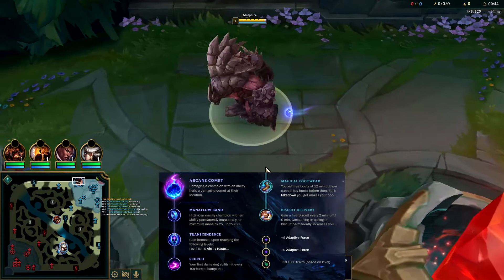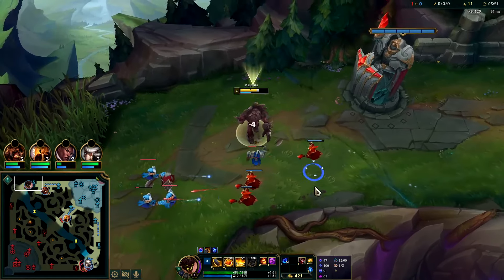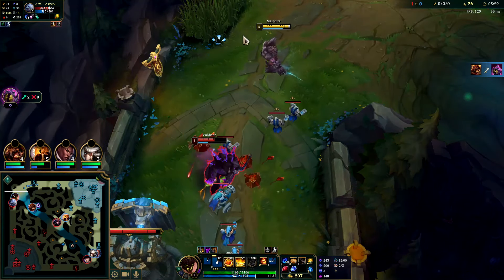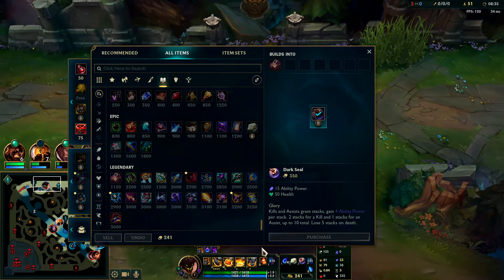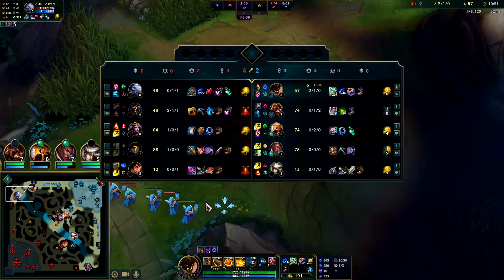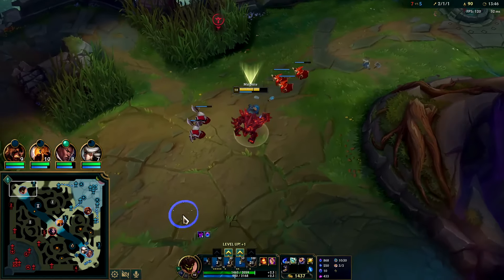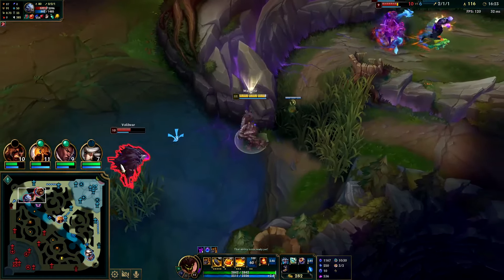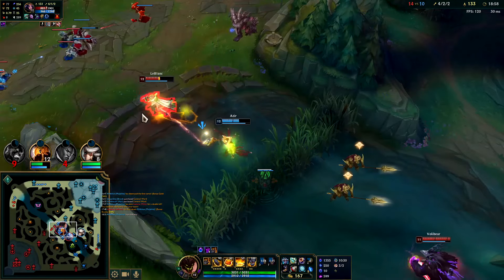My Patented Malphite Build Gets FREE Wins 100%🏅 (HIGH DGM/HIGH SCALING) - League of Legends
My Patented Malphite Build Gets FREE Wins 100%🏅 (HIGH DGM/HIGH SCALING)
League of Legends Malphite Beginners Gameplay Guide Season 14